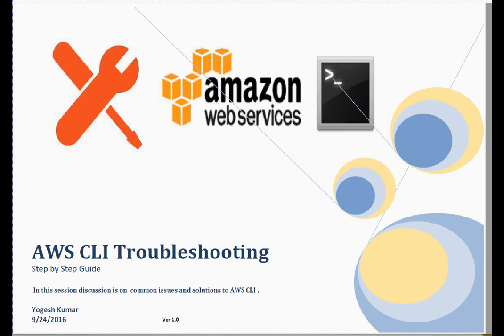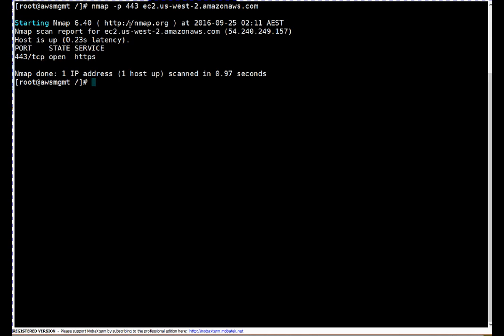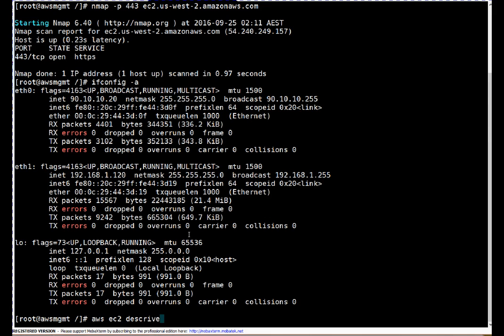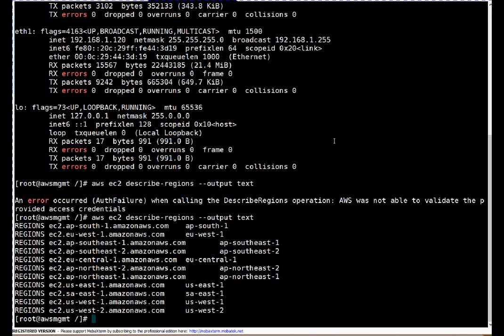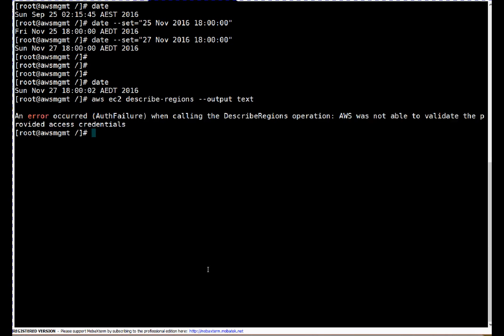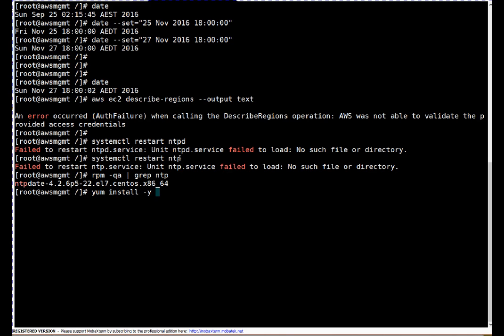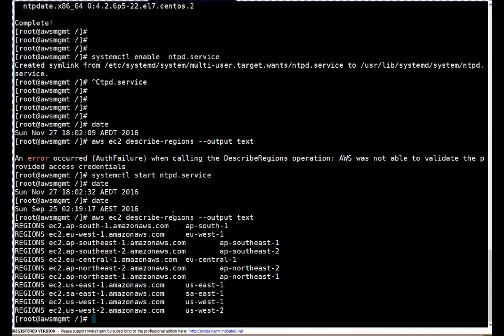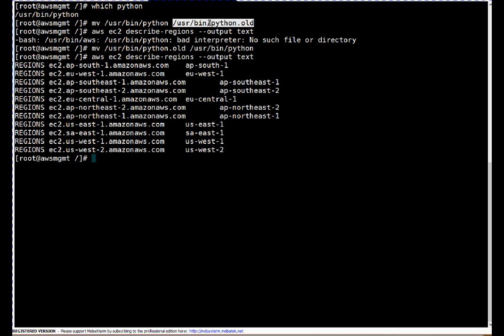AWS Cloud | CLI Troubleshooting | Common Issues and Solutions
In this video discussion is on Common AWS CLI and Solution.
- Incorrect System time may cause AWS CLI to fail
- AWS IAM account may be inactive
- Connectivity issues with AWS API gateways